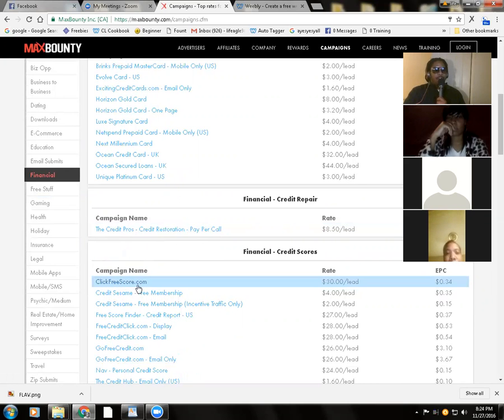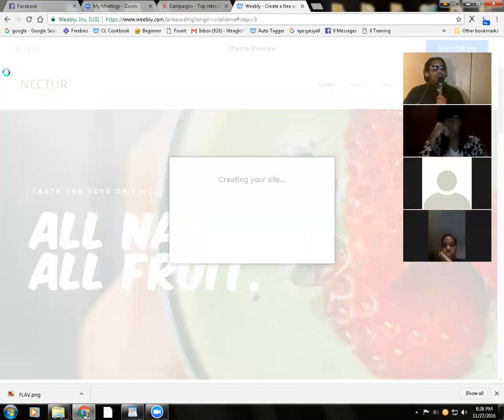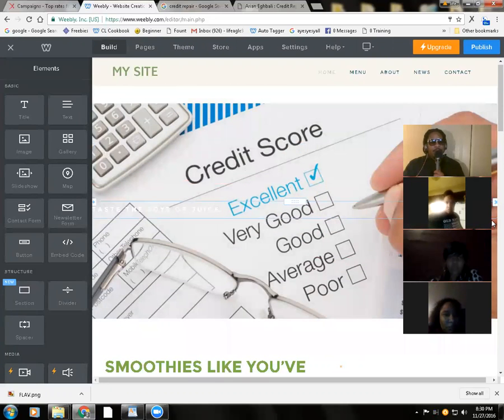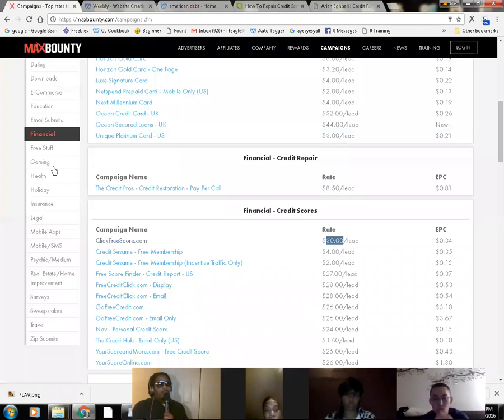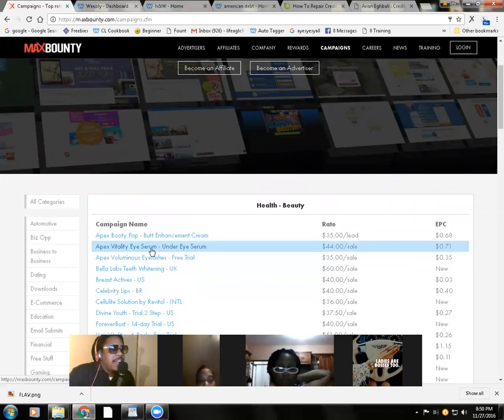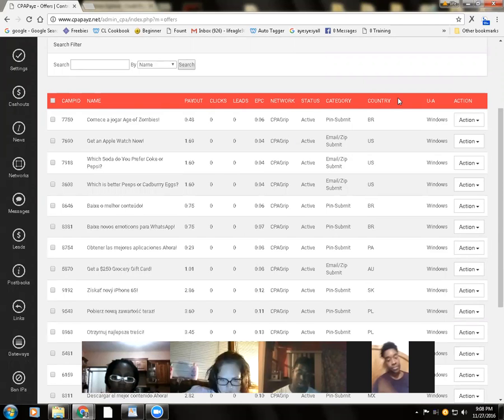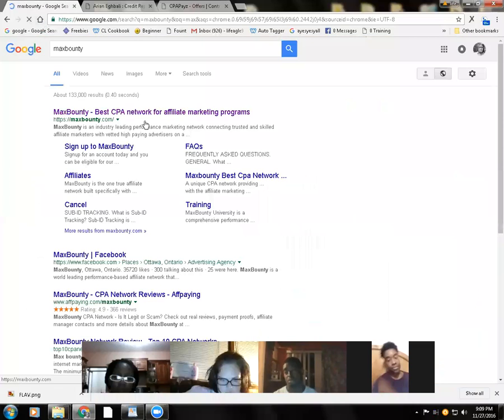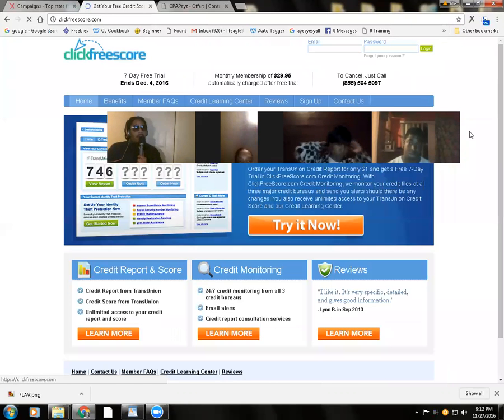Webinar on how to get cpa networks to accept you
You will learn to pre prep befor you register to cpa networks
to increase your chances of getting accepted.